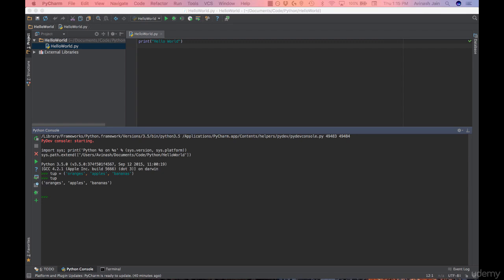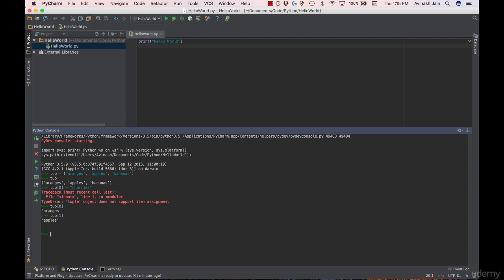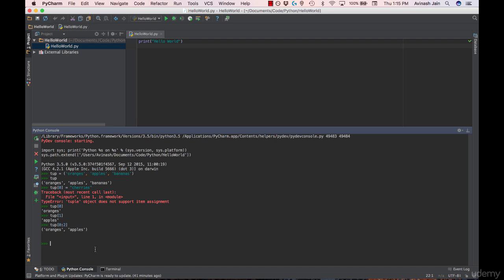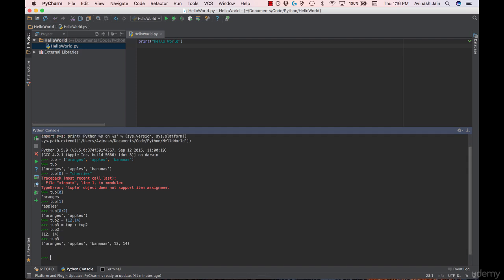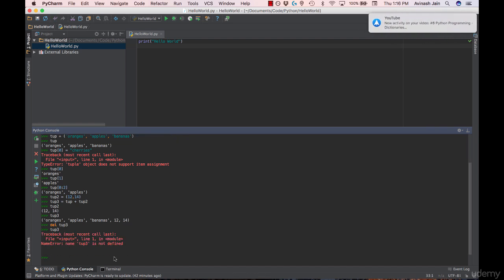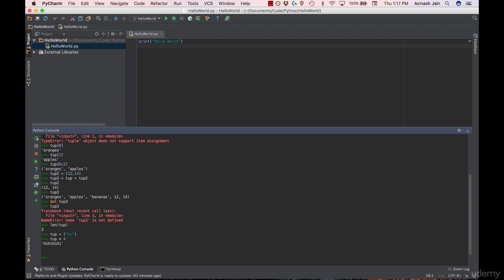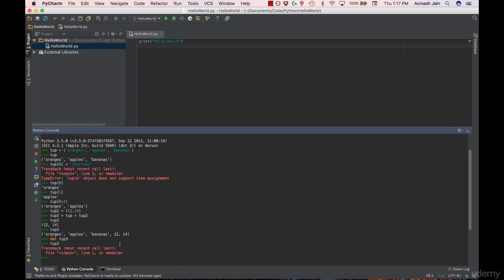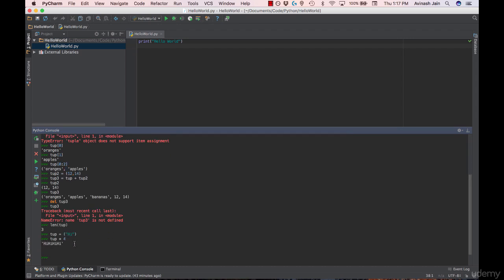Tuples In Python Part-7